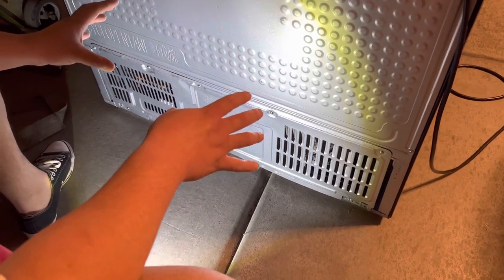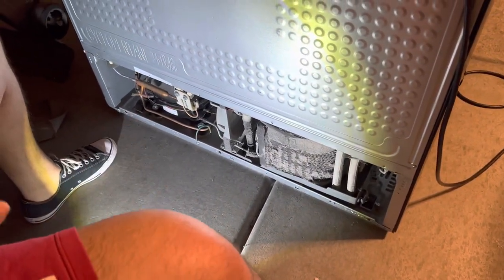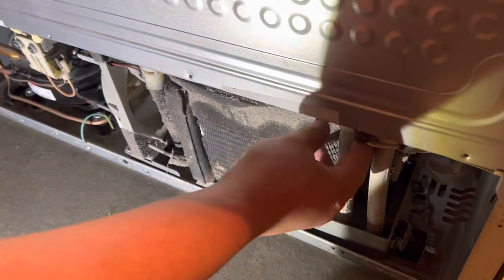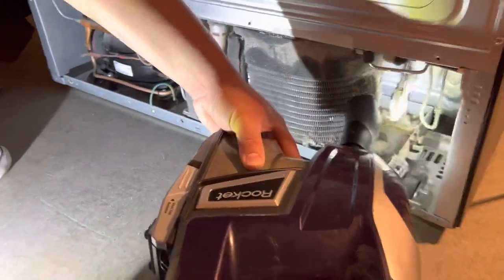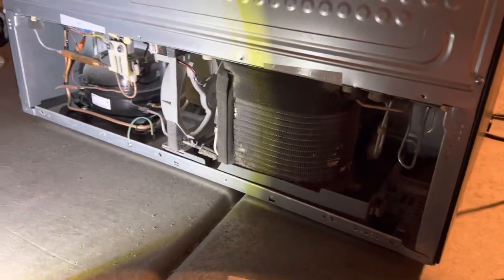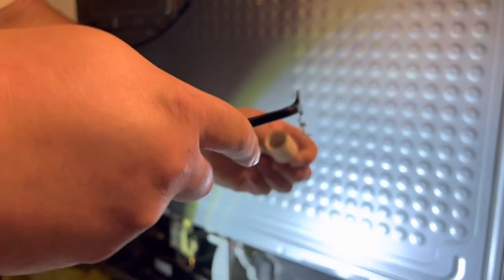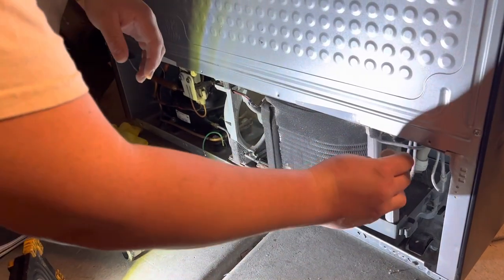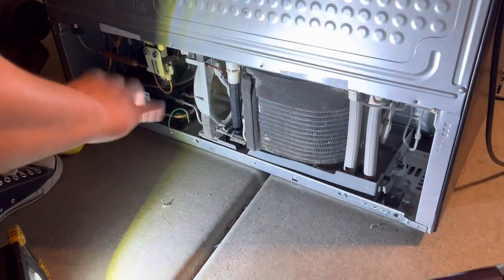Samsung refrigerator drain line and condenser cleaning